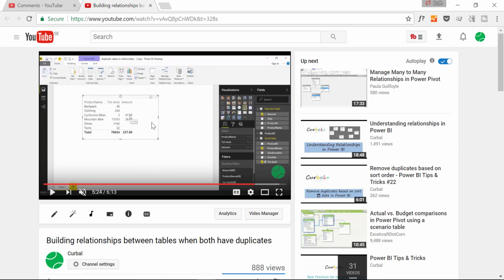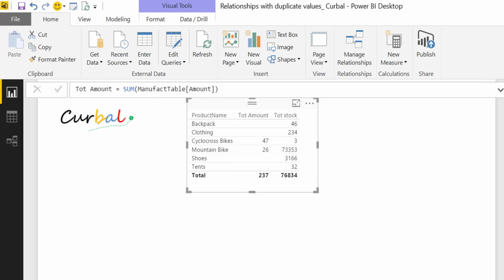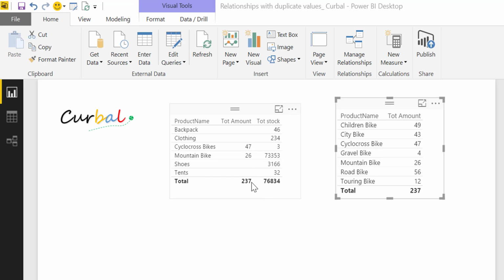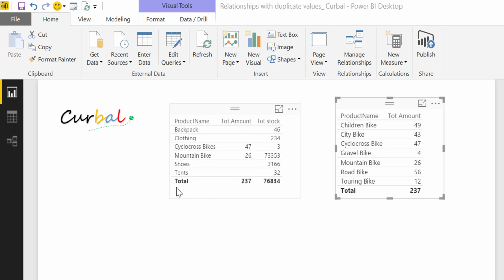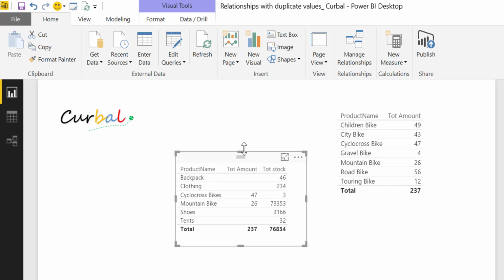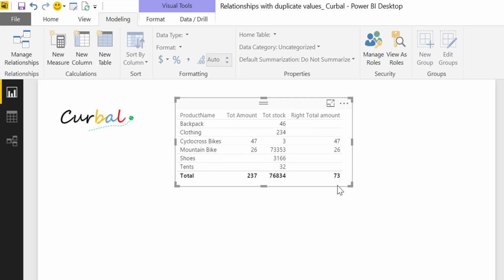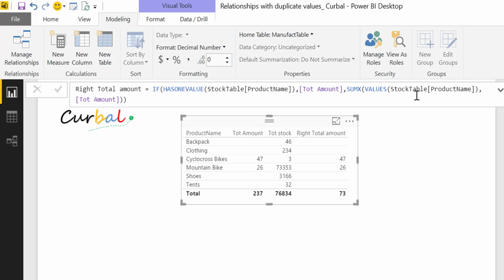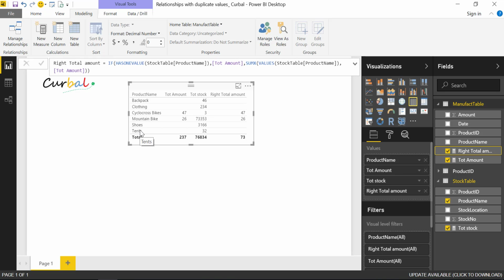DAX Fridays! #25: Wrong Grand Totals in Power BI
In today's video we will go through why sometimes Power BI grand totals dont add up and what to do to fix it.

Link to Power BI file used in the video, get file #41 on the community downloads folder

PREVIOUS VIDEO:
NEXT VIDEO: